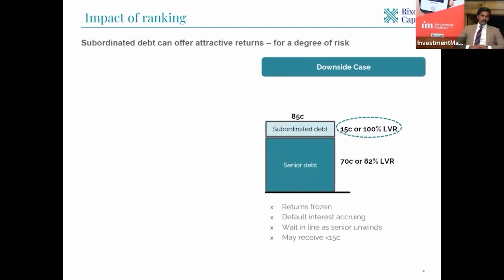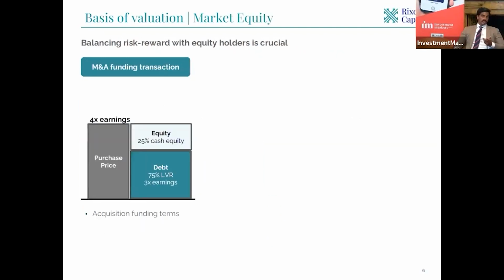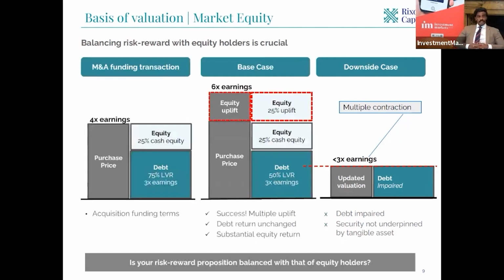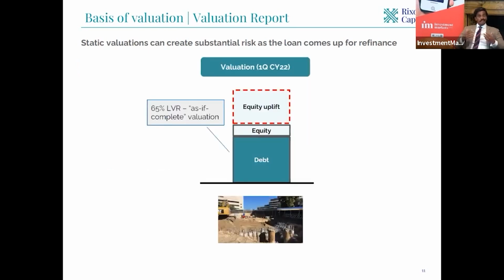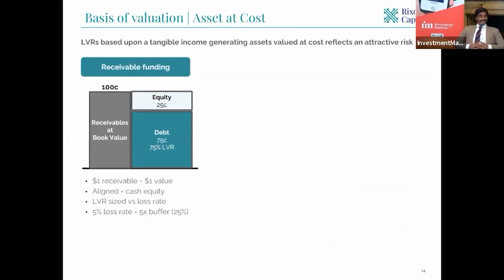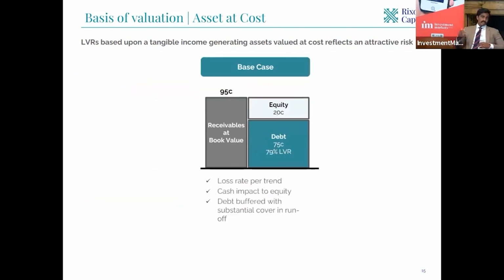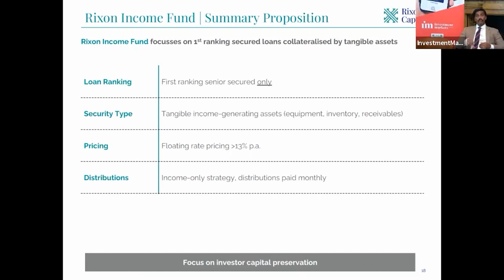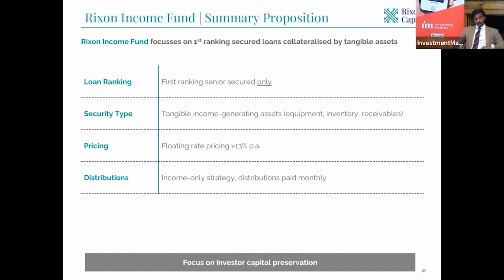InvestmentMarkets Virtual Investment Seminar - Rixon Capital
Patrick William from Rixon Capital presents "The Lowdown on LVRs" at the InvestmentMarkets 2023 Virtual Investment Seminar.